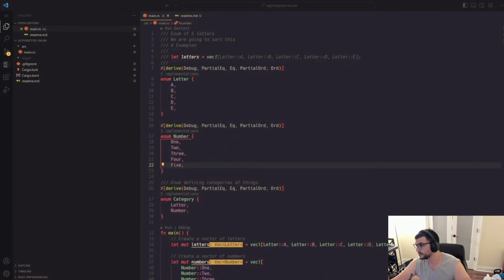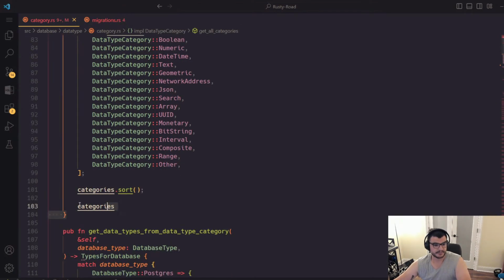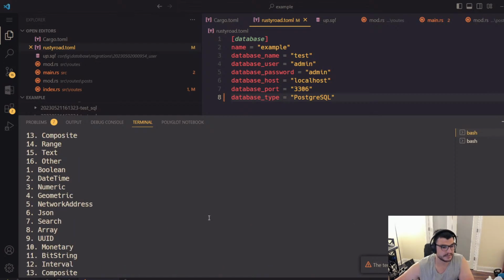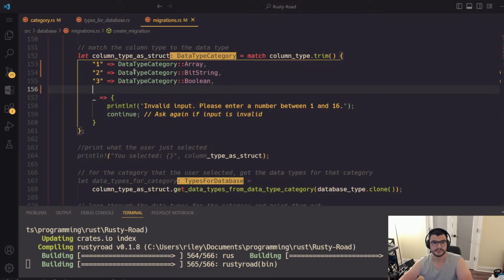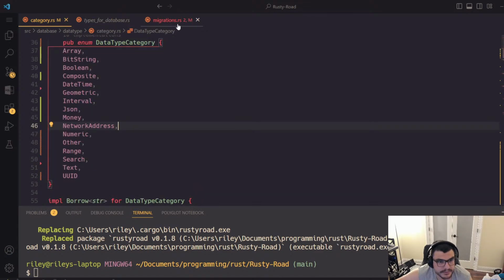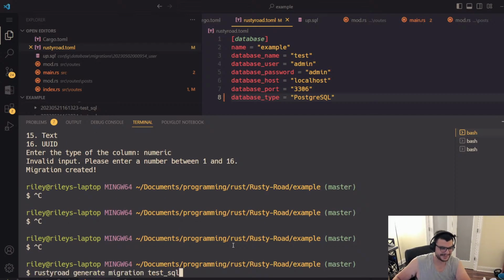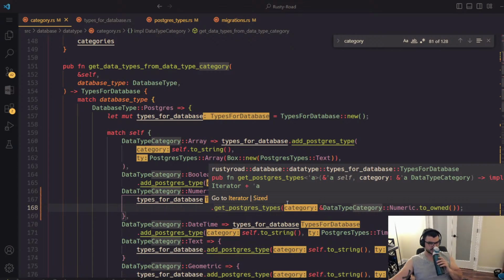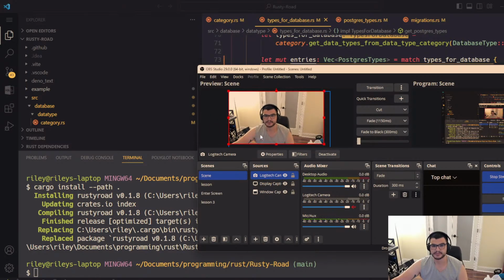Building Rusty Road - Database Migration Generation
In this video we will be working a pattern matching implantation for the database part of the cli.